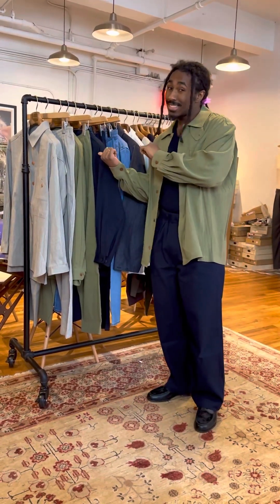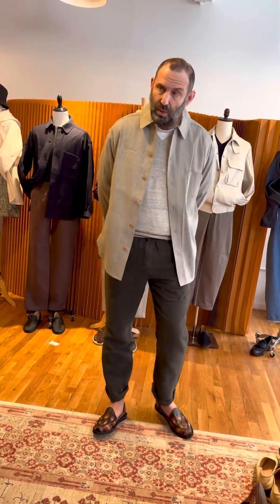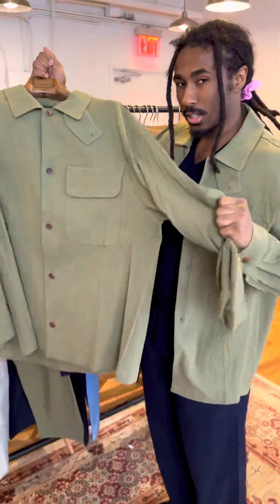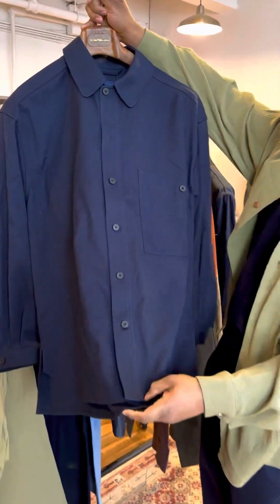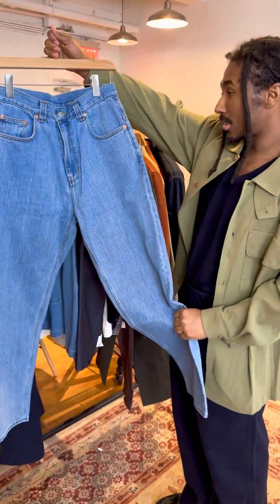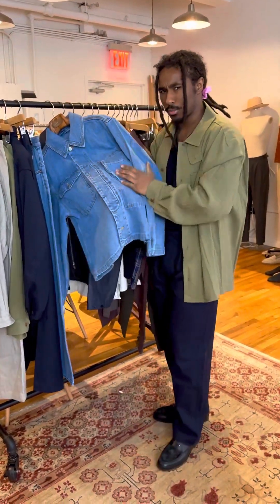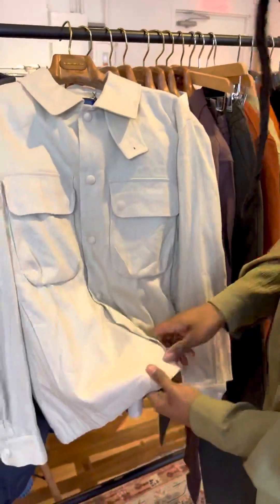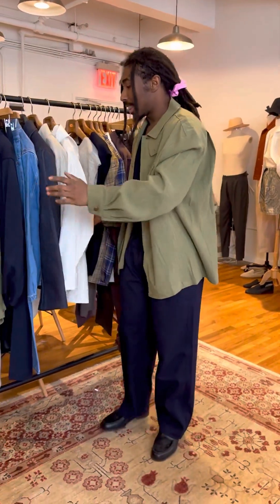New in store this week: Document from Seoul, Korea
Every week, we review all the new arrivals in the store.  We tell you what we like about them, why we picked them for our store, how to style and size them 🙌